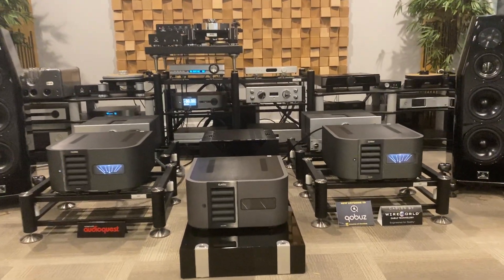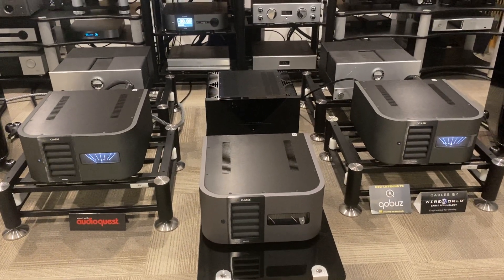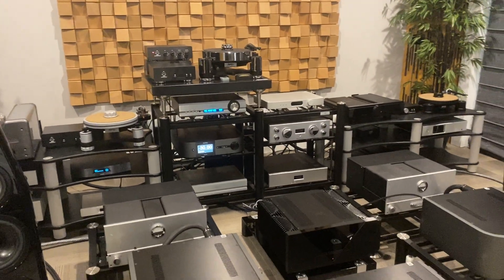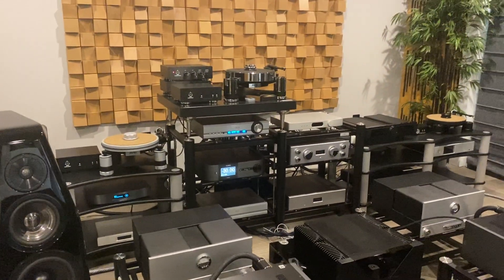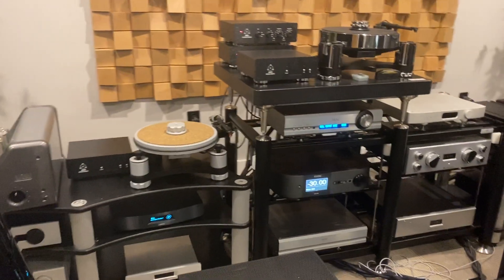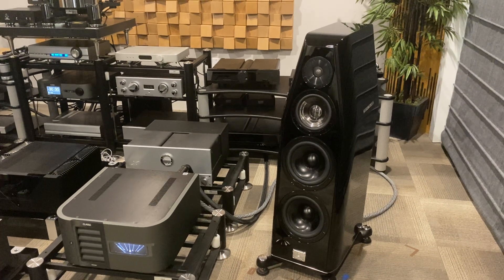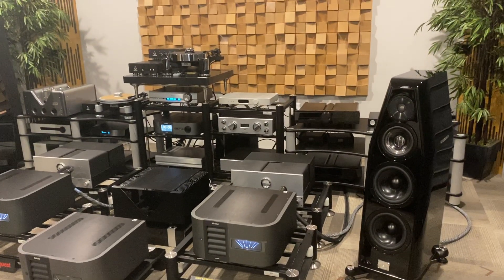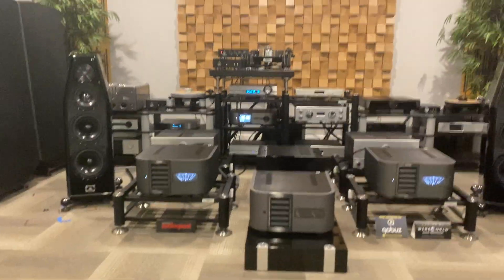Kharma DB9-S + Classe’ Delta Monos + Classe’ Delta Pre + Lumin T2